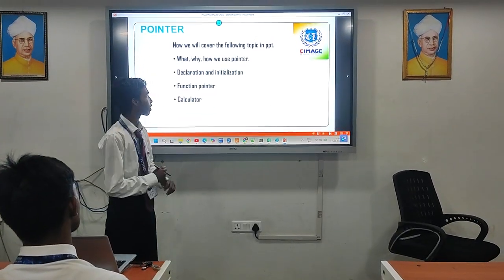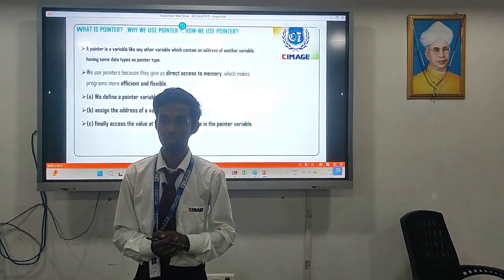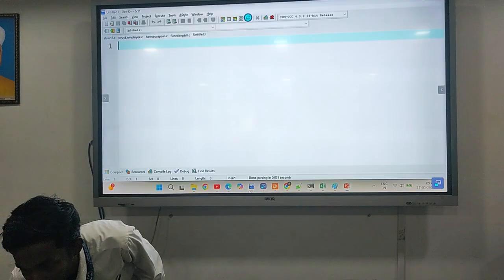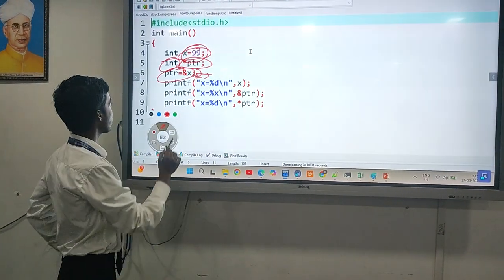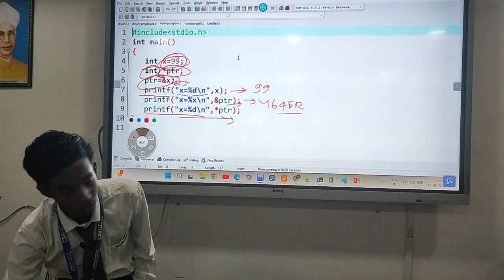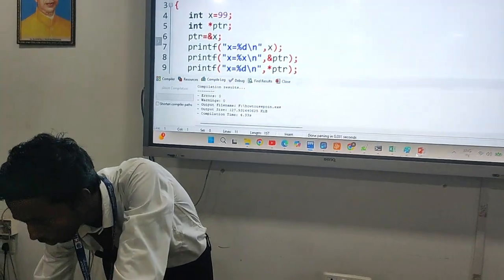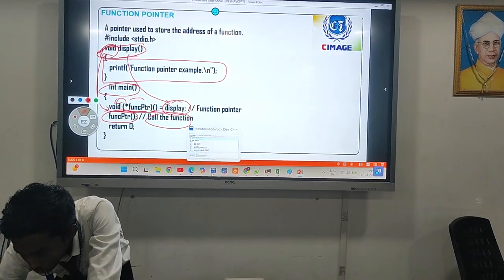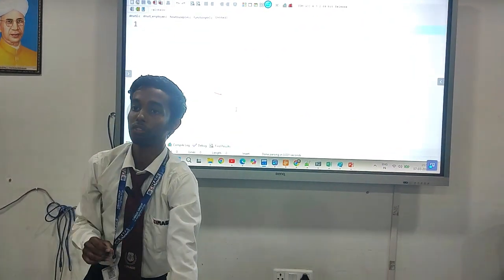Activity : Pointer to Function | C Programming